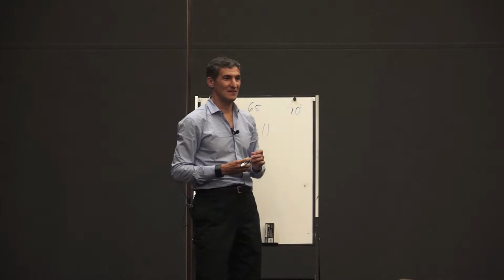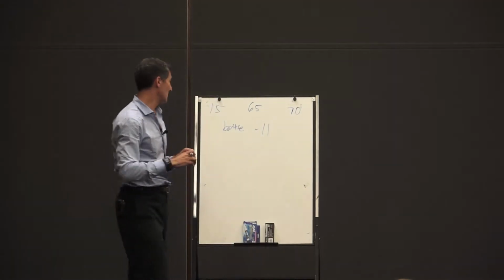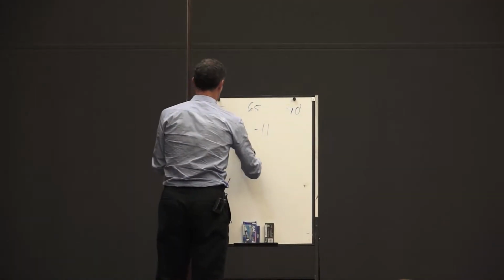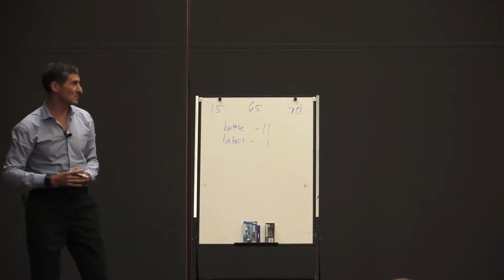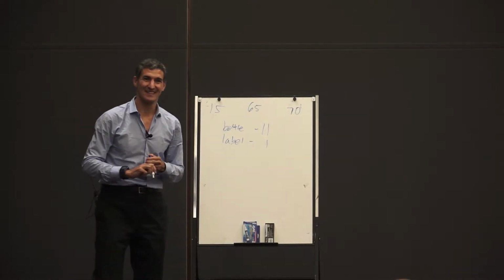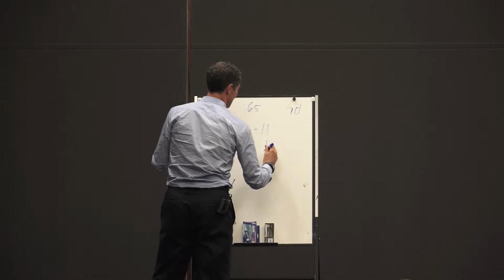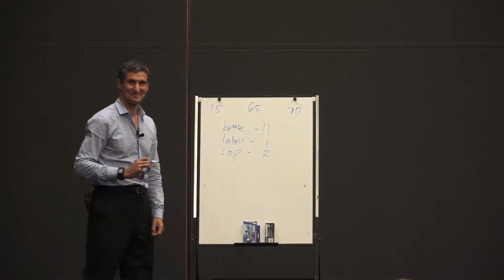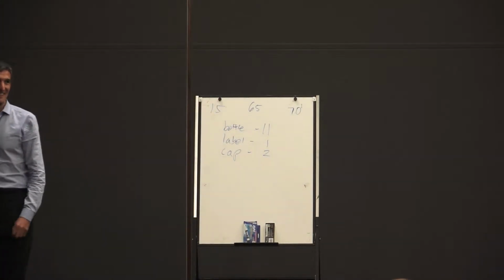Honest Tea Founder Seth Goldman - Full Presentation (Part 2 of 3)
Part 2 of the full Seth Goldman, founder of Honest Tea, presentation on Oct. 8, 2013, hosted by the Feliciano Center for Entrepreneurship at Montclair State University.